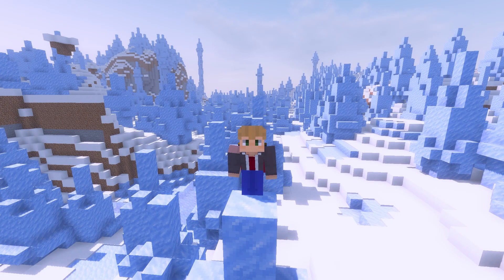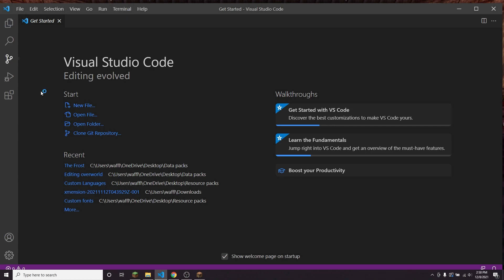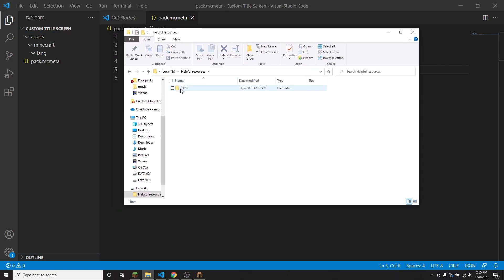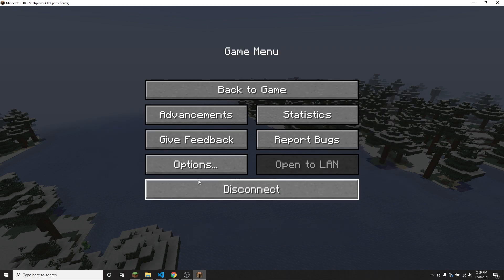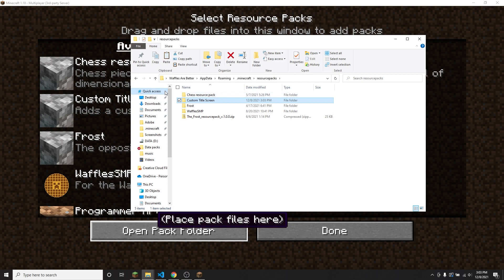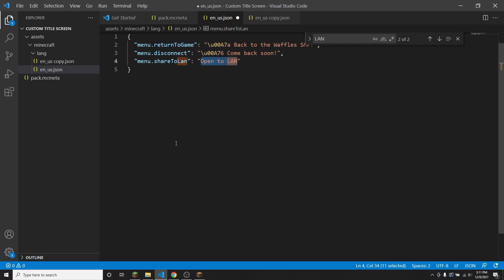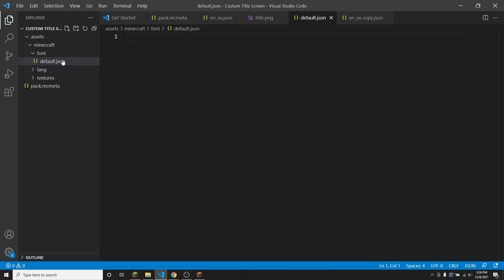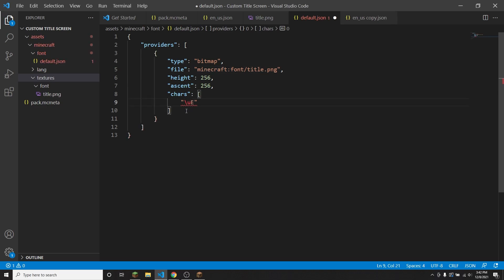How To Make Custom PAUSE MENU Screens With Resource Packs!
In this video I talk about how you can create a custom pause menu for your Minecraft server using a resource pack!

Titles: 21 Wait; 23 Stal; 24 Strad; 27 Mall;  29 Far; 2 Alpha

(All of the code in the pastebins below are included in the pack download)

TIMESTAMPS:

0:00 - Intro and sponsorship (Thanks Server.pro!)
1:32 - Pack.mcmeta
2:53 - Getting language file
5:41 - Making a custom menu
7:31 - Adding colors
9:27 - Adding logos/images
11:34 - Adding special characters
15:49 - Outro and end screen